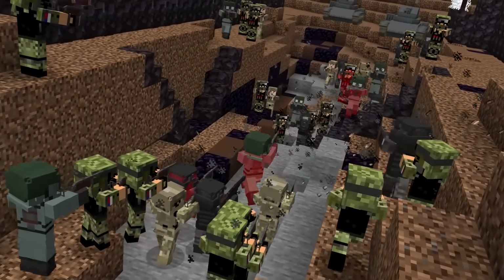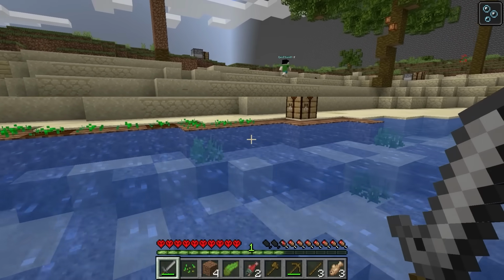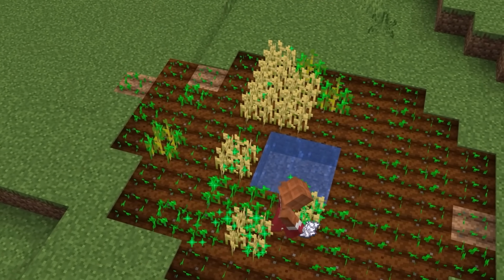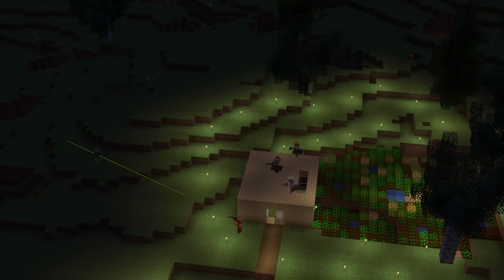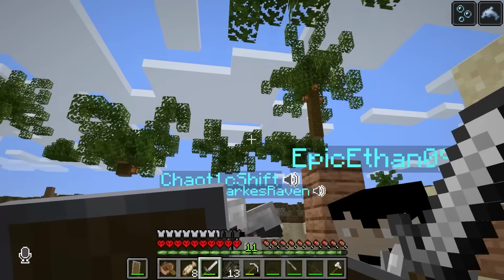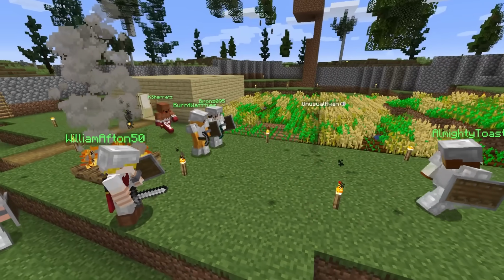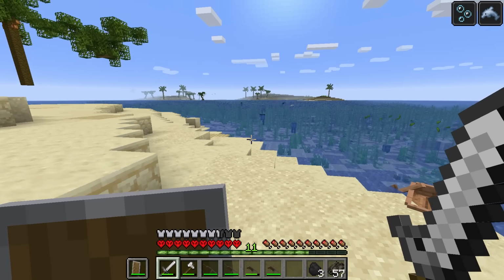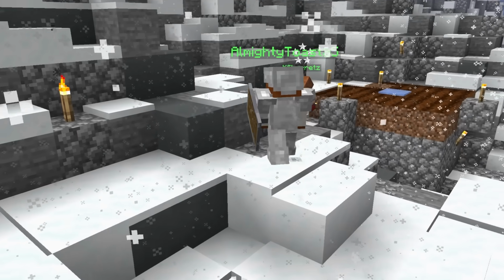I Made 100 Players Simulate WAR in Minecraft...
Imagine if a modern war was recreated in Minecraft, with guns, vehicles, rebel factions, and 100 players split into three different nations. We created a public server with a giant war-torn map, and split players into three teams with unique abilities. Their mission is to build a base, and defeat the other teams in a devastating war. They’ll also have to survive several world events, like rebel invasions, the trials of winter, and deadly radiation poisoning from a nuclear bunker. Players are also set to harcore mode, so once they die, their nations will have to soldier on without them. Which nation will gather the most advanced weapons and come out on top? Find out as 100 Players simulate the story of Minecraft’s WAR!

Thank you to all of the players who joined us! We hope you enjoyed helping craft this story together!